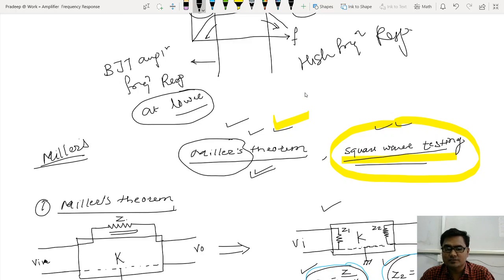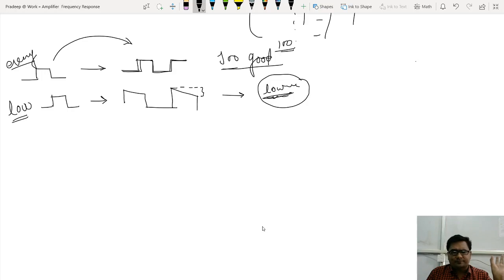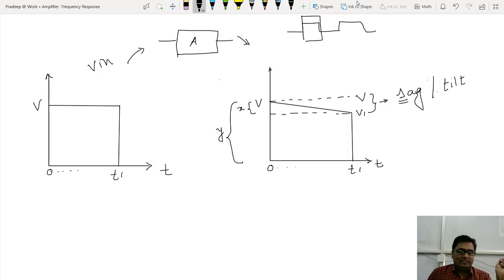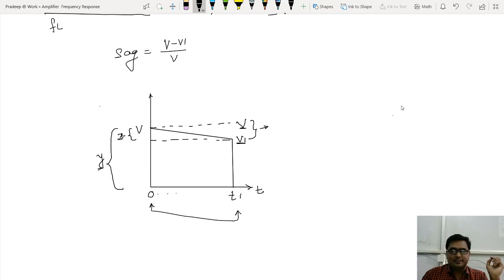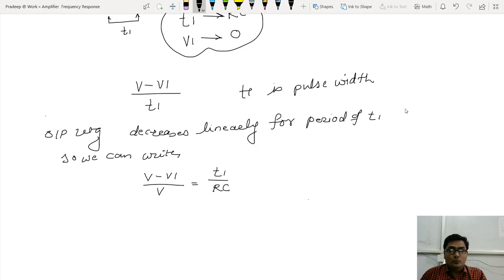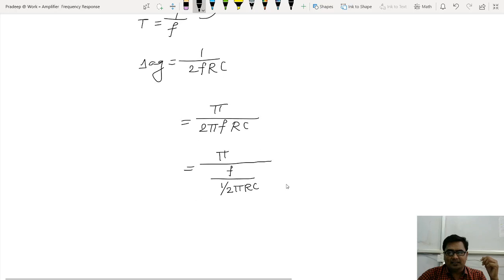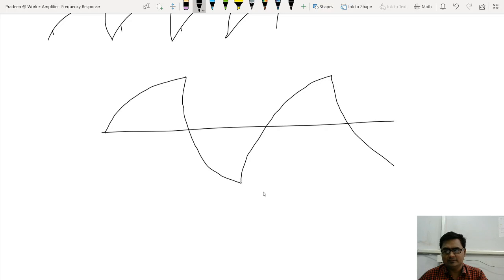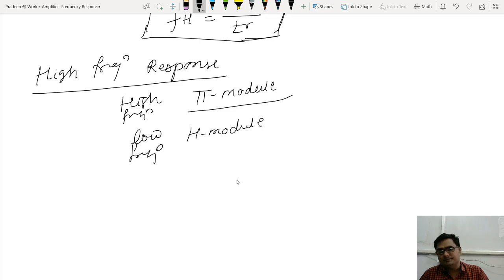7 Square Wave Testing of Amplifier Concept of Sag and Rise Time